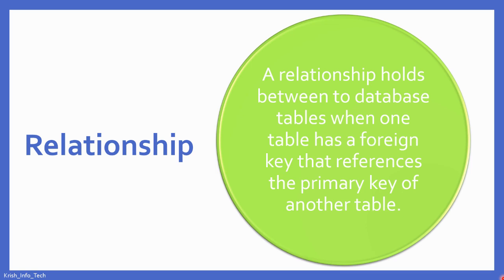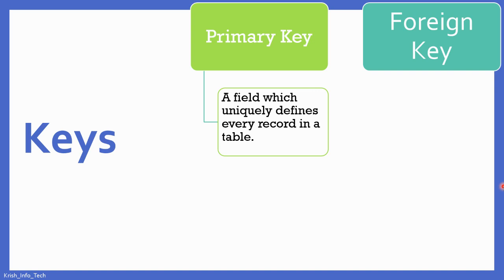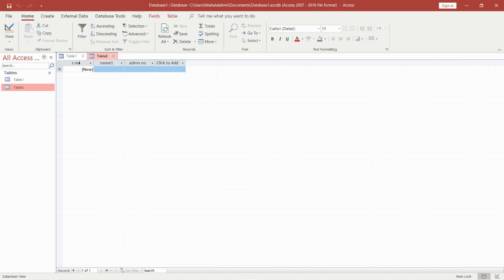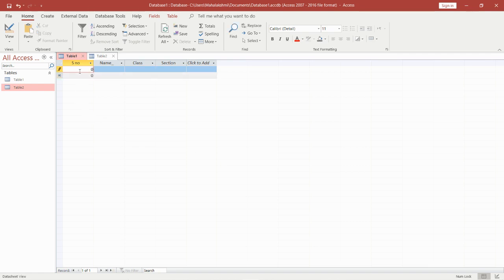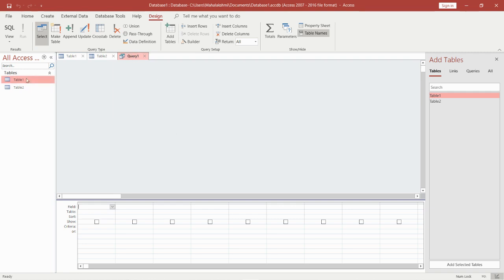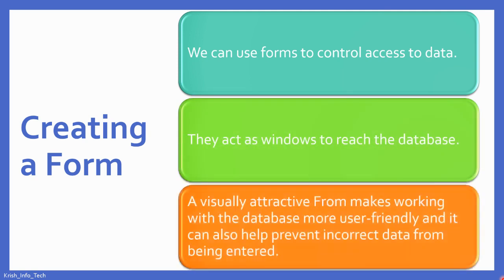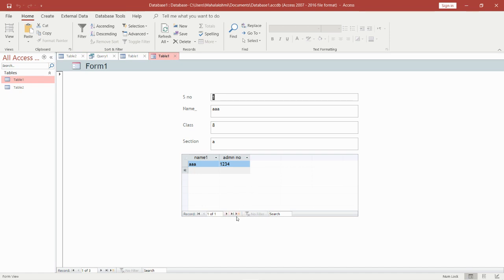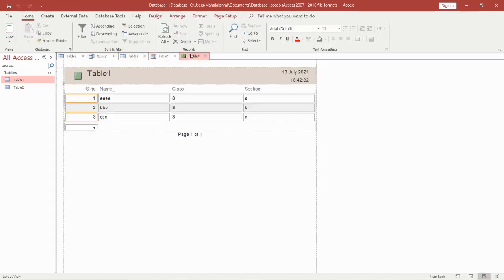Query , forms and reports